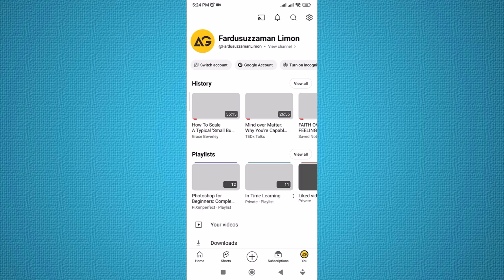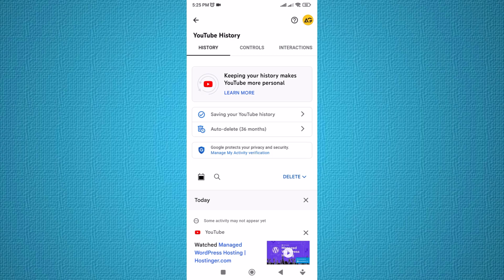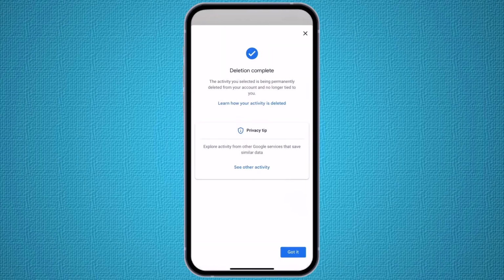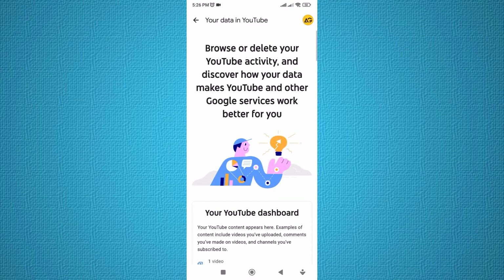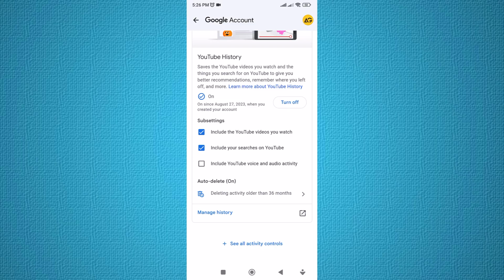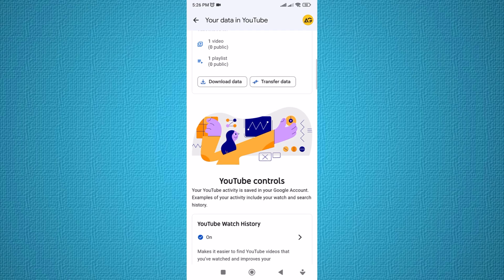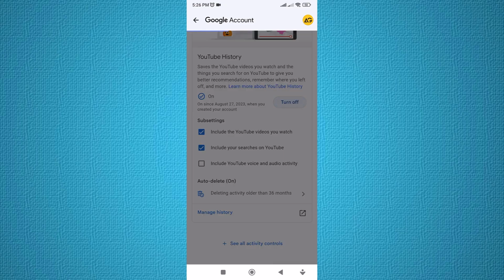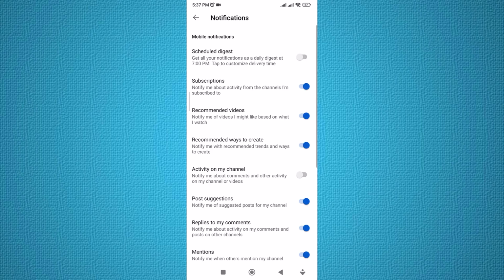How To Disable Recommended Videos On YouTube App 2024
How To Reset Recommended Videos On YouTube App 2024

In this tutorial, you'll learn how to disable recommended videos on YouTube and how to remove distractions from YouTube app. Discover effective methods to remove YouTube recommended videos.

Additionally, we'll show you how to reset YouTube recommendations to tailor your experience. If you're looking to take control of your YouTube feed, this video will walk you through how to remove recommended videos on YouTube and make your viewing experience distraction-free.

Don’t let distractions take over your YouTube experience. Watch now to learn how to take control and create a more focused viewing environment!